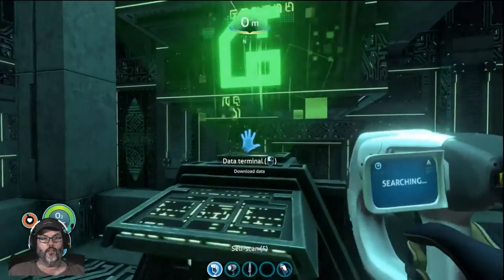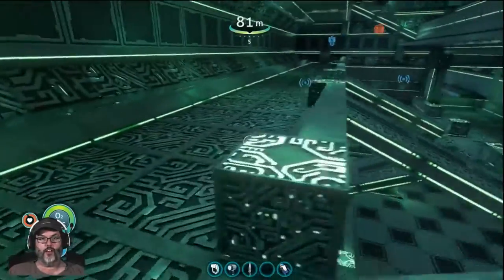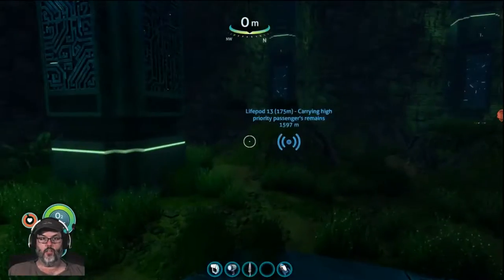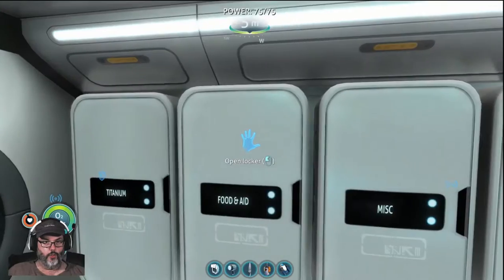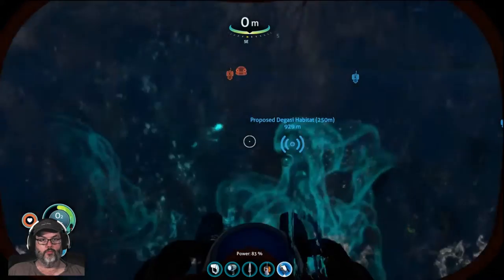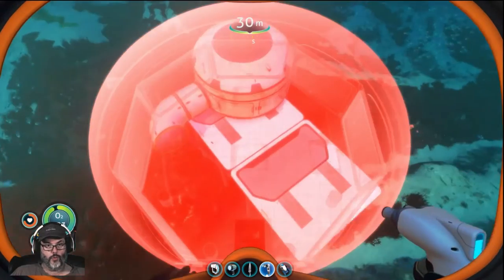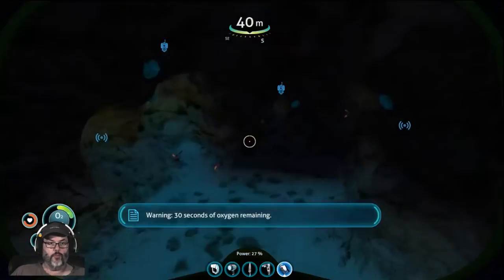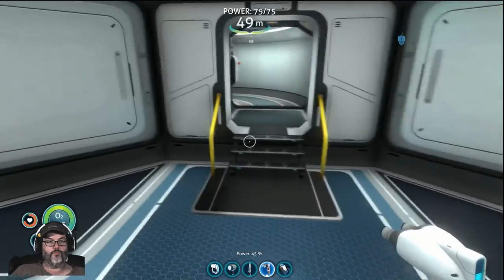Subnautica - Season 1 Ep. 7 - A New Base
We are diving into the watery world of Subnautica.  I’m brand new to this game so this should be an epic journey of fail to watch me struggle.  Come along for the ride and hopefully you can share some tips and tidbits to help me along.  Or, maybe you can learn a bit about the game along with me.  Either way, I look forward to you joining me.  Let’s dive in and get our feet wet!